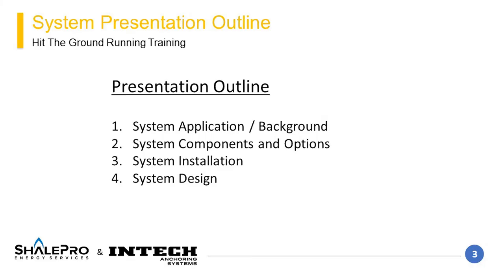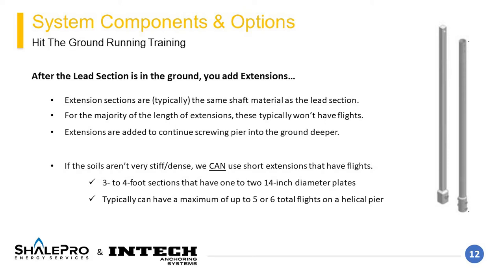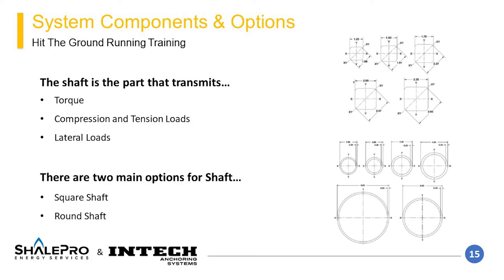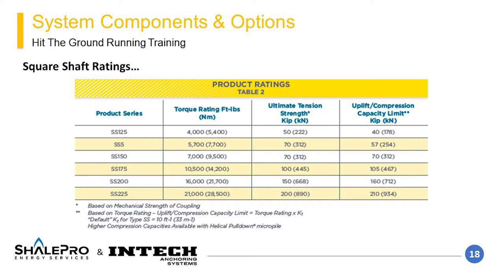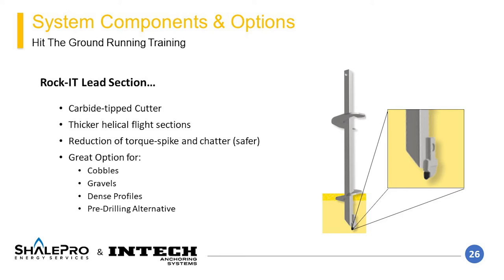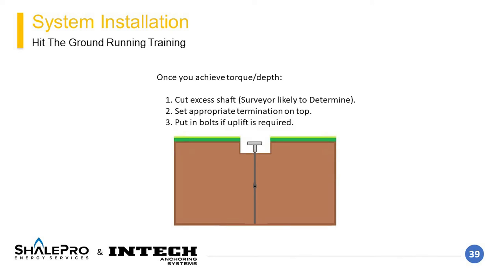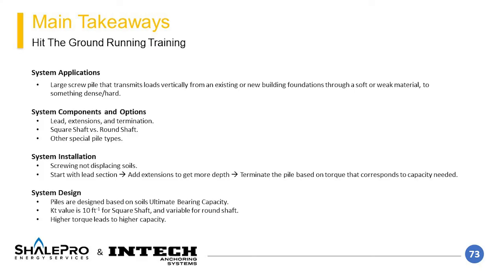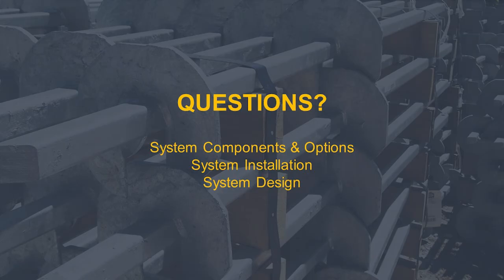ShalePro Helical Presentation (2021)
In this video, we delve into the world of helical piles, offering a comprehensive guide covering different types and applications. Join us as we explore the nuances of helical pile technology, providing everything you need to know to make informed decisions.